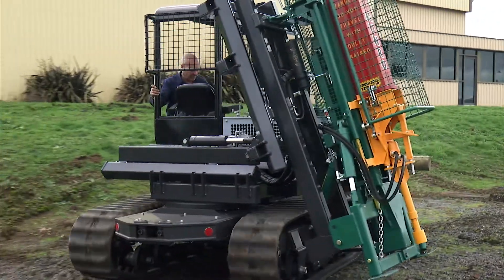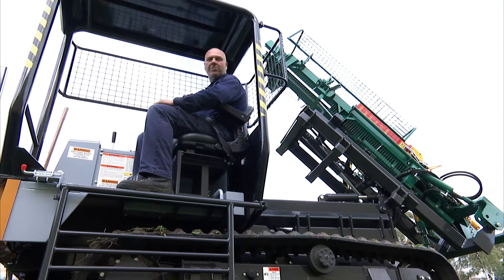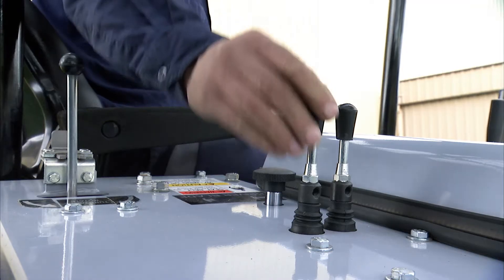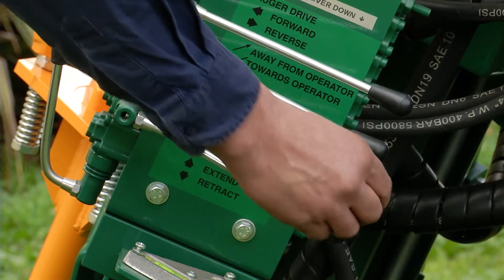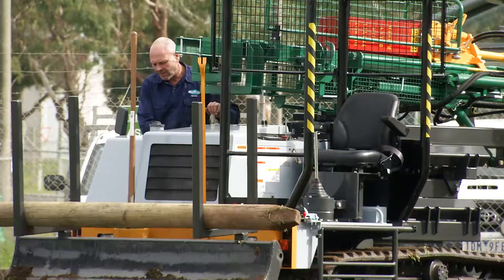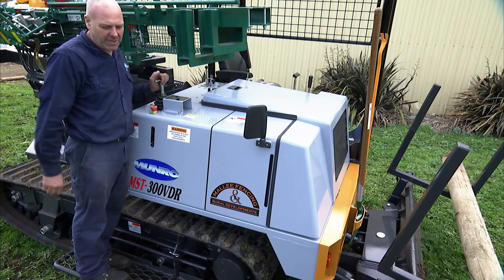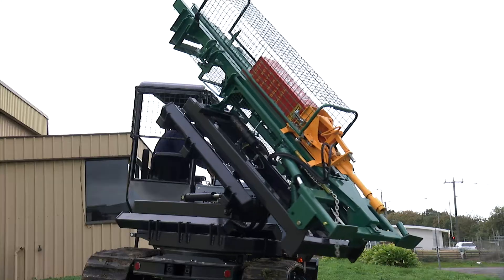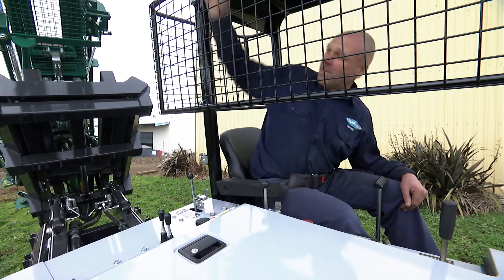Munro TeleSett Tracked Driver Operation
Munro TeleSett on tracked vehicle.